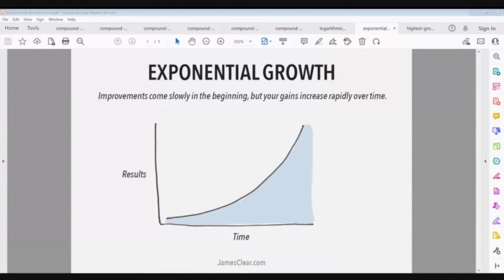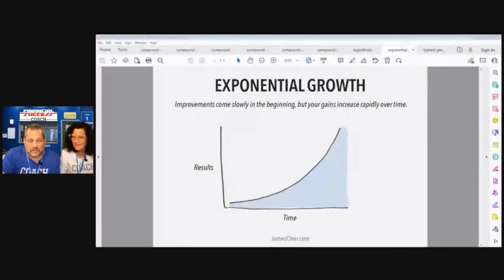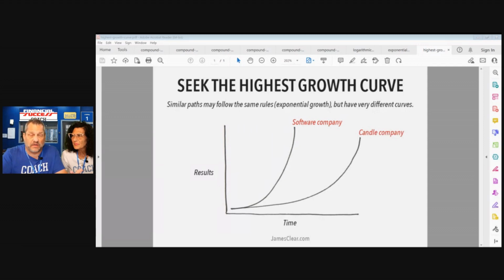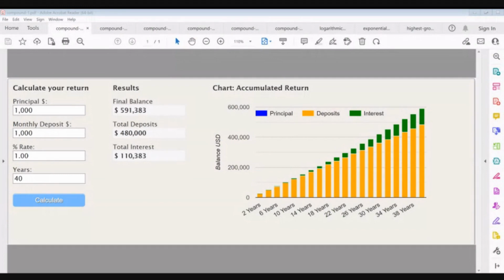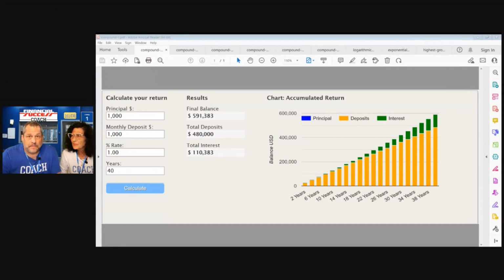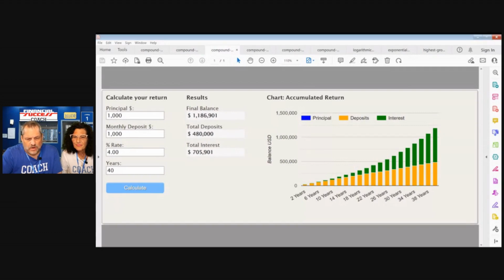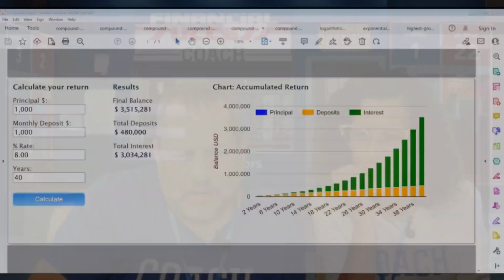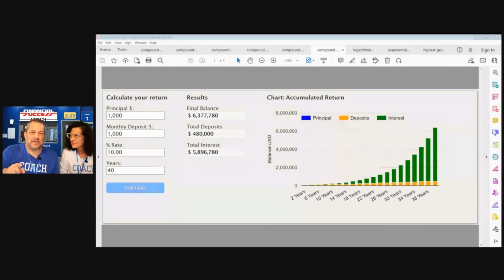How To GROW Your INVESTMENTS EXPONENTIALLY!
Learn how to grow your investments exponentially!!

Compound Interest sounds sooo boring! So, learn how Exponential Growth can help you achieve Financial Freedom sooner than you ever imagined!